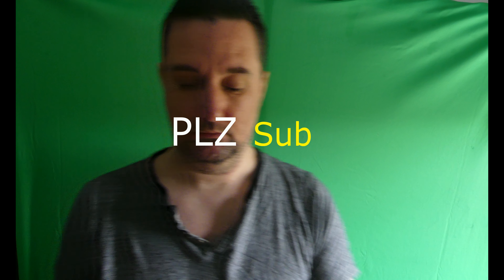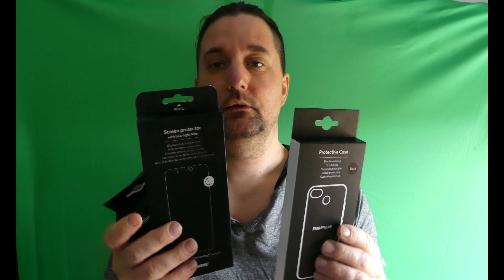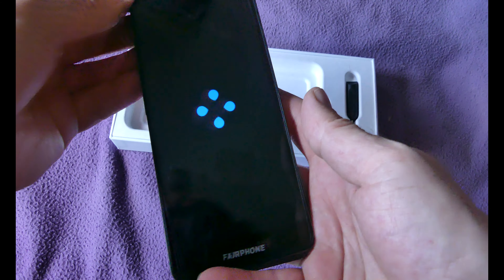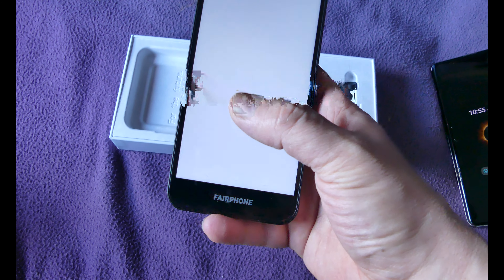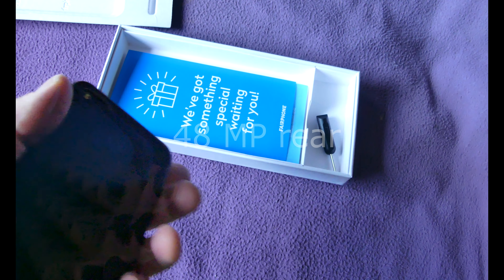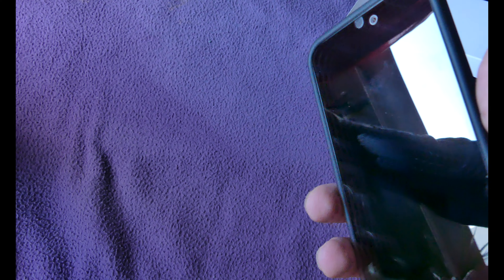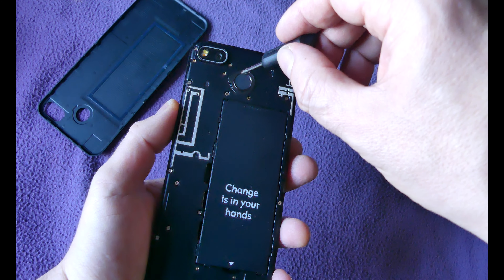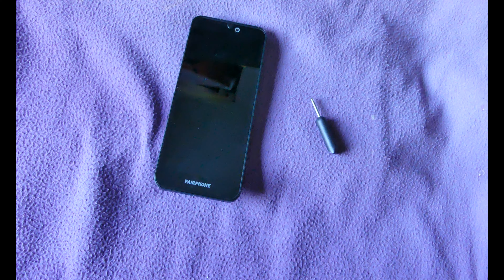Fairphone 3 Plus Unboxing | Review | Test | How to change modules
On this episode I unbox and review the new Fairphone 3 Plus. I also show the OS and how to swap modules.

A channel for TOOL fans, Drum covers, reviews, in-game play and much more.